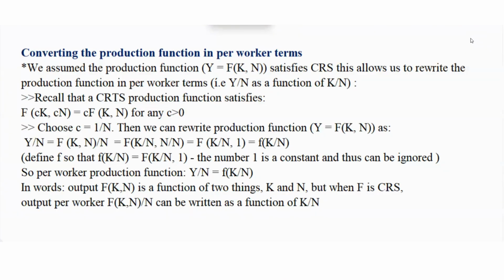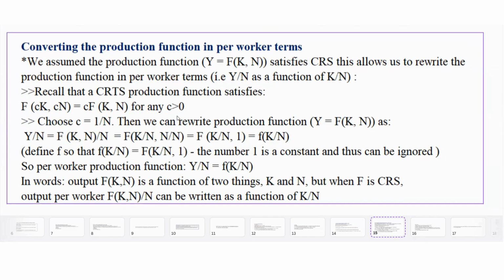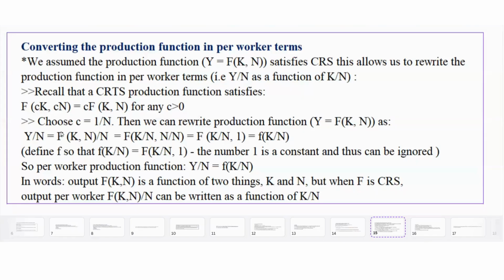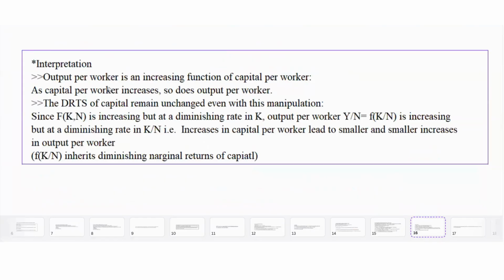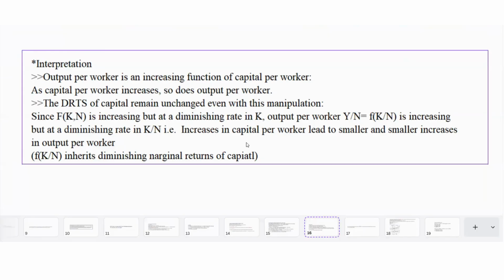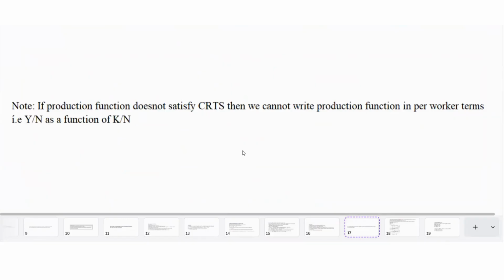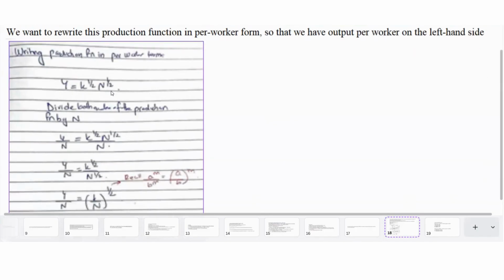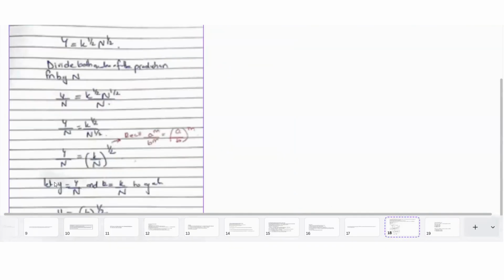Solow Model without pop growth & technological progress| Part 3: Per worker production function